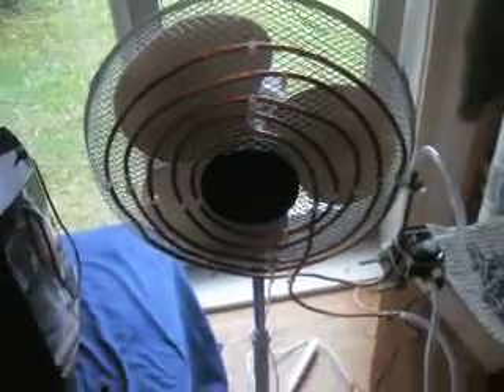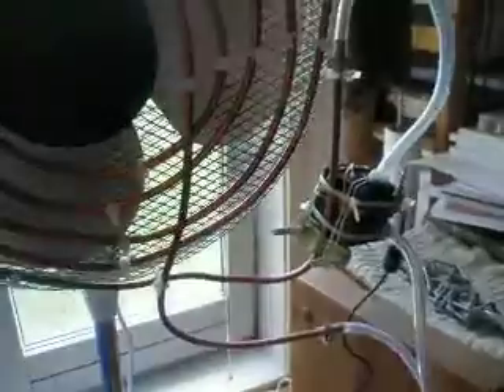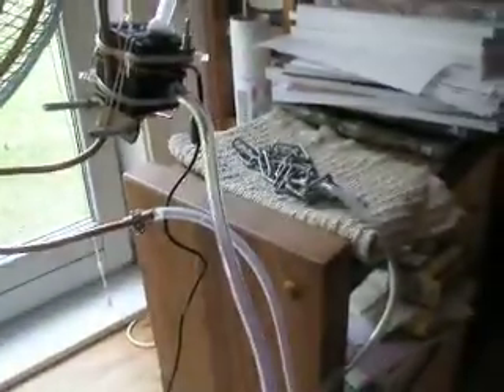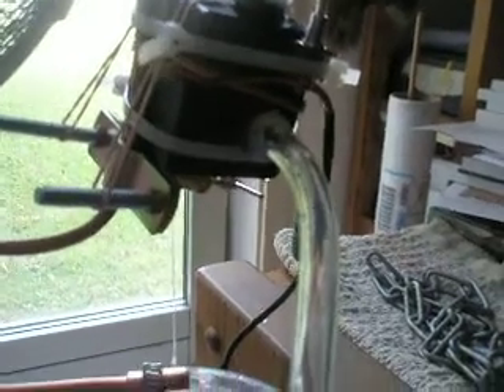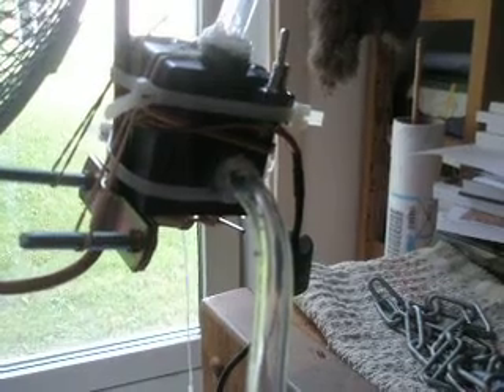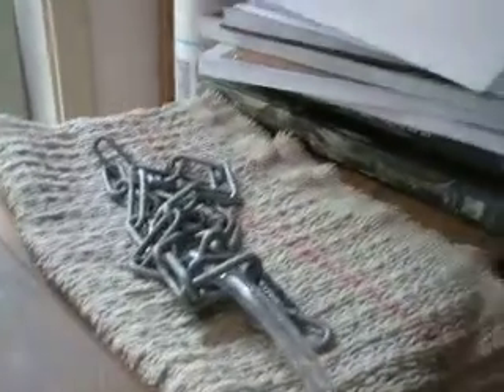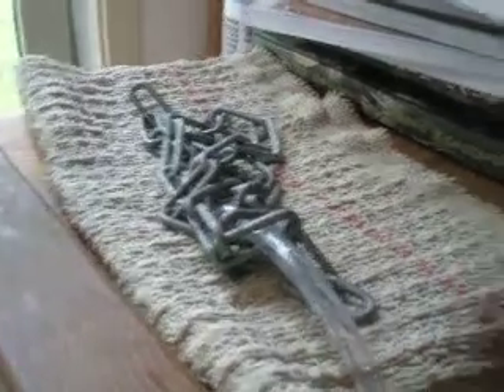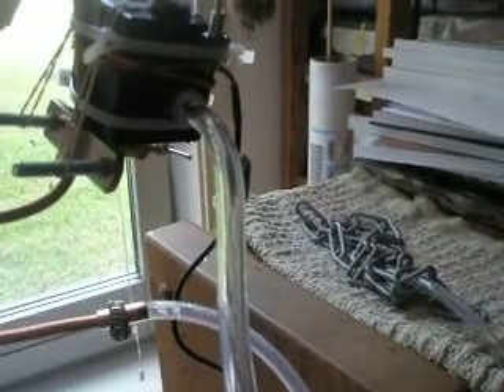Homemade Dormroom AC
A homemade AC I made - out of a fan, copper tubing, a PC water-cooling pump, rubber tubing, hose clips, zip-ties and a nice tutorial from HackCollege

the HackCollege tutorial is here: /watch?v=QTWQv-Gkkew

I just expanded on it, adding a PC water-cooling pump (cost me 80$...) which completely automates the system. No more need to refill the buckets.

I love it. - even though the top connection to the pump is a bit leaky - but I can just put that over the bucket as well, letting it drop down. no problem, just cool air